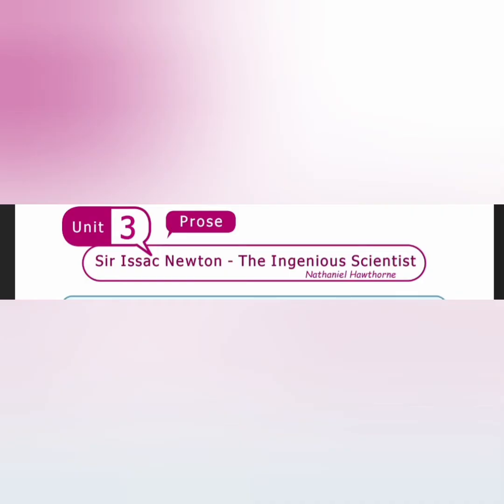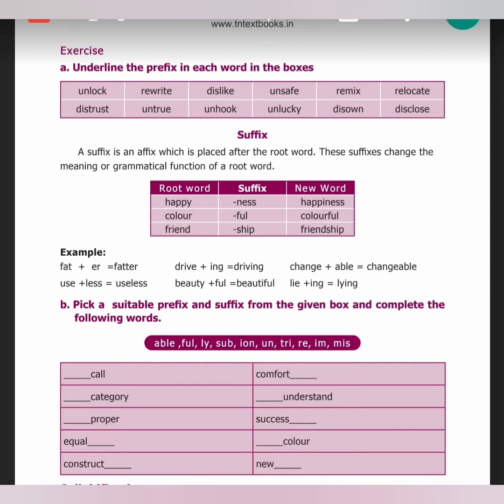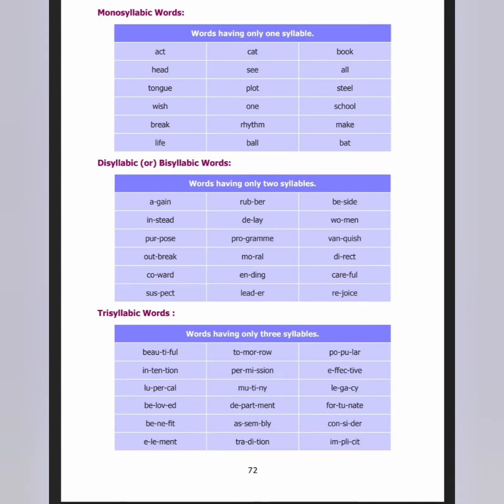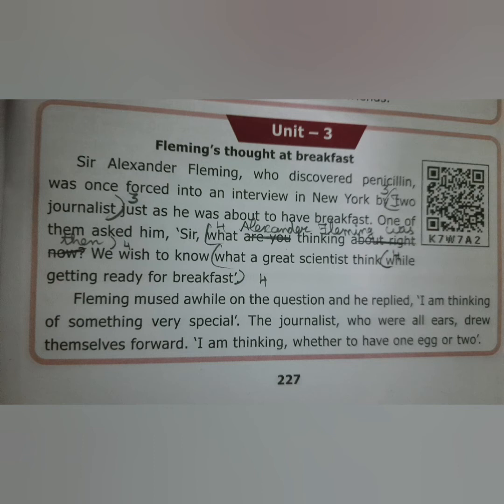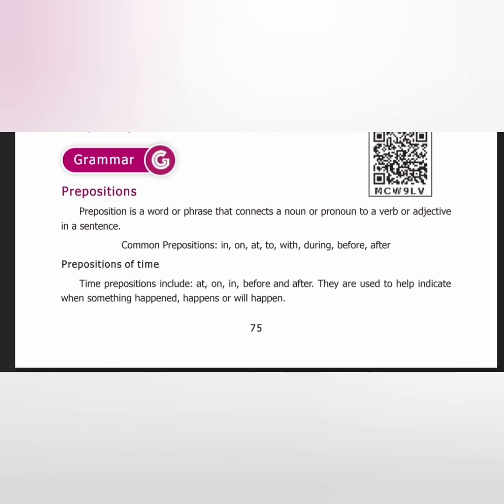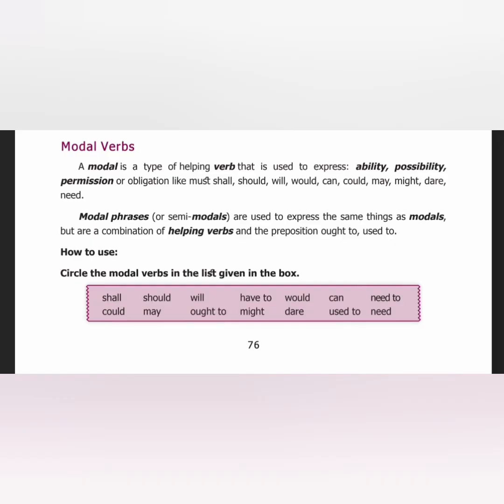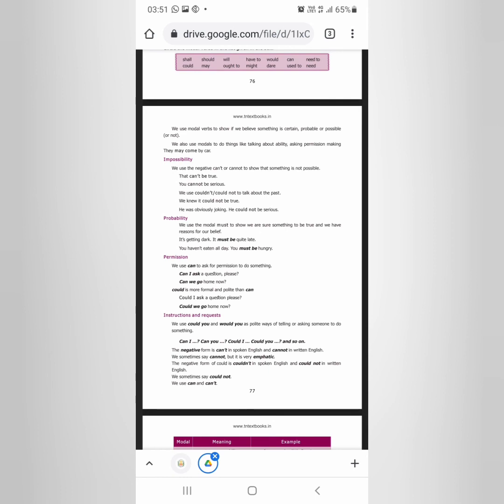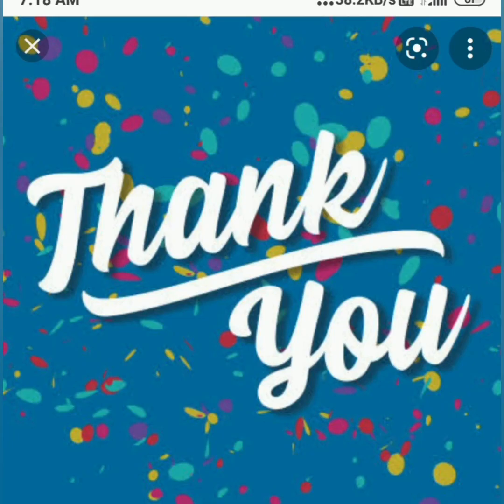VIII ENGLISH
Unit 3 Prose  Book  Exercises